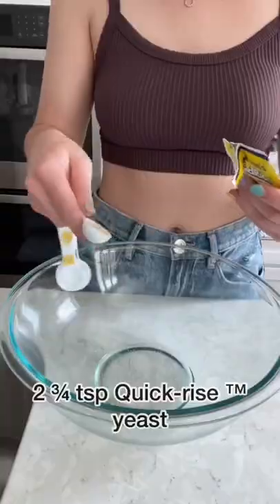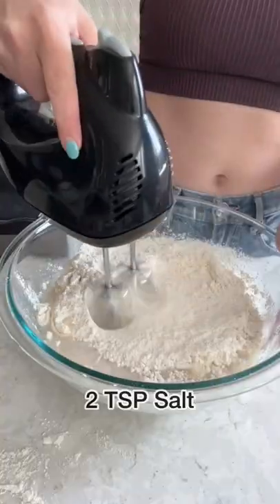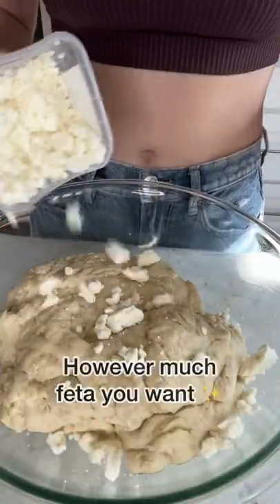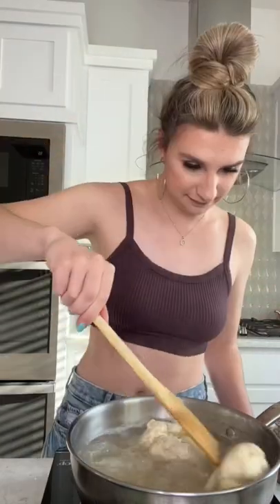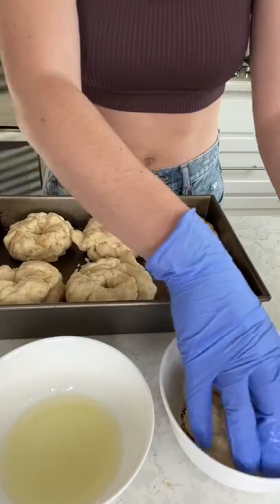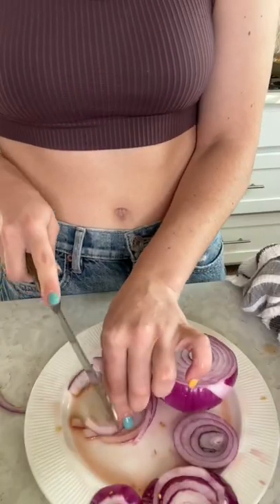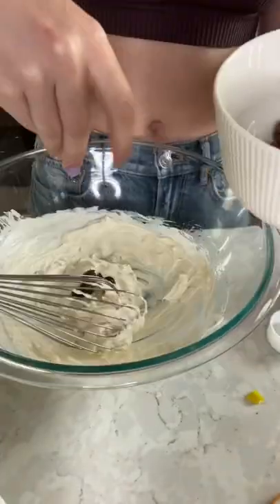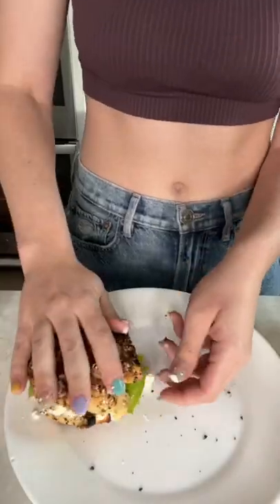I can’t believe I made this 🤯